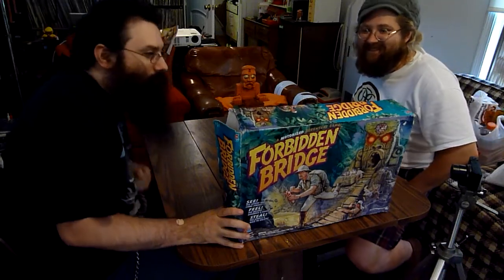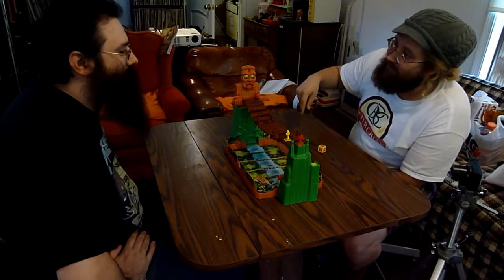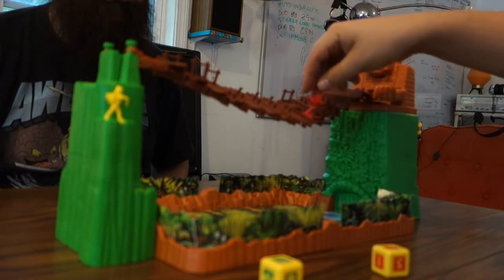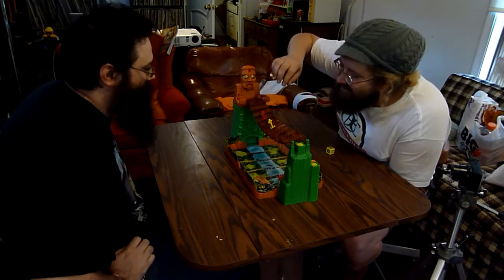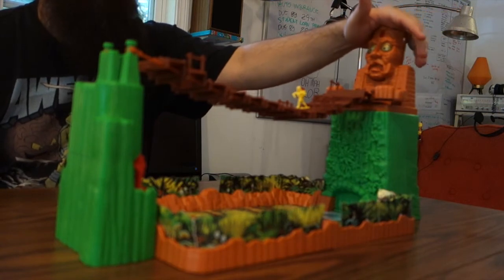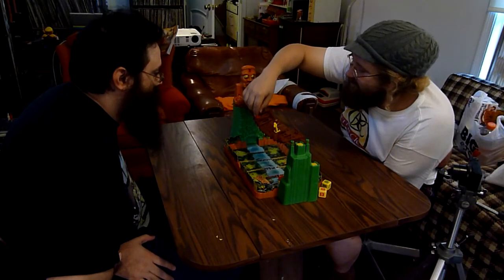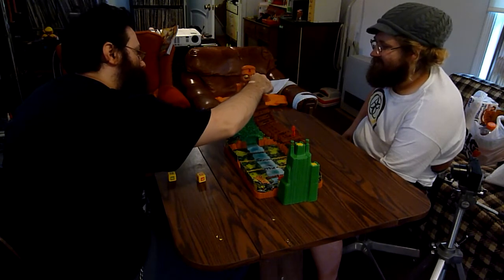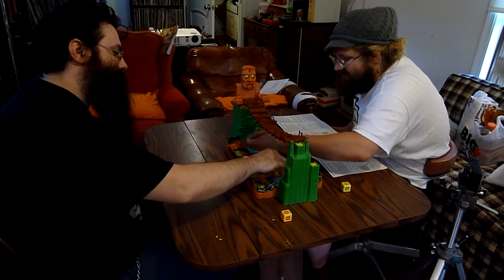Jake & Owen Play: Forbidden Bridge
We brave the Forbidden Bridge for jewels!